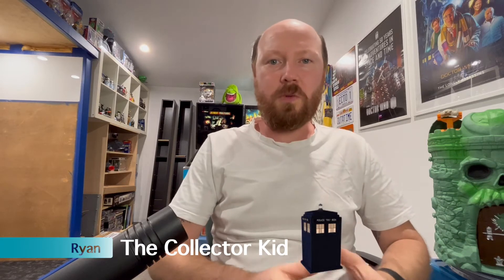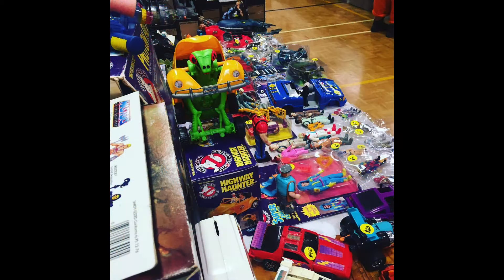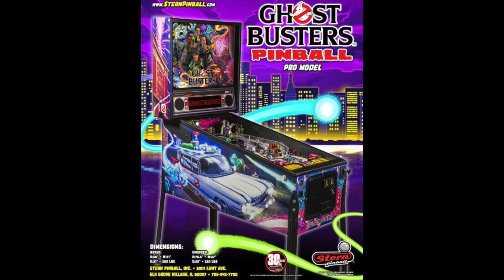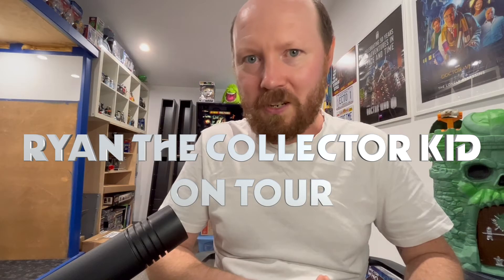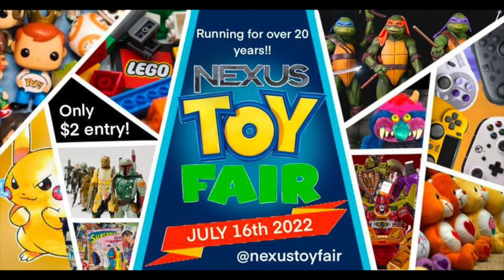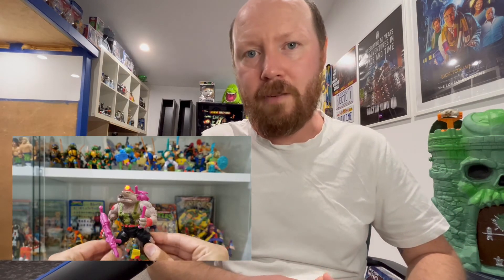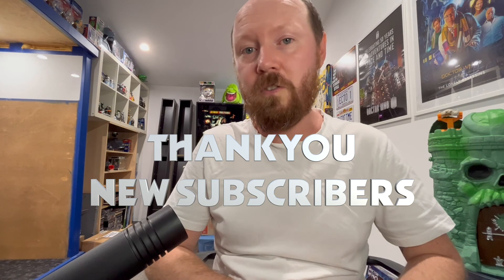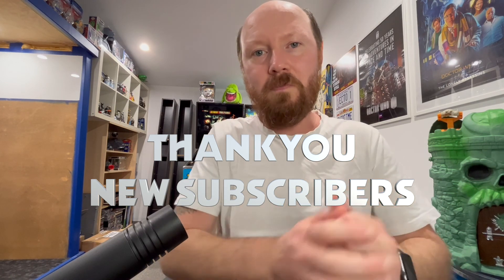Collector Kid Channel Updates Episode 77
In This Episode of the collector Kid I look at some updates to my collector room and the channel and give you a snapshot of whats coming up for 2022, enjoy.